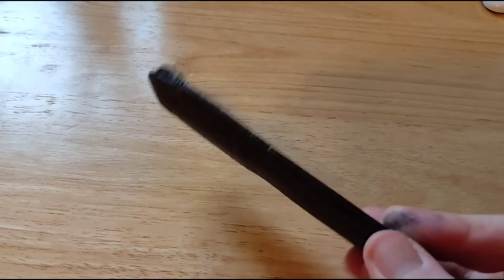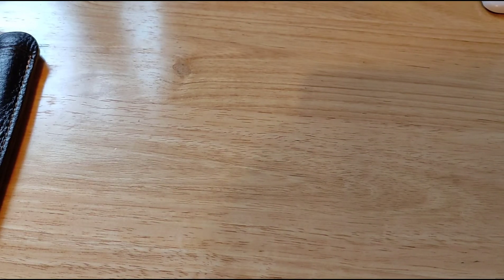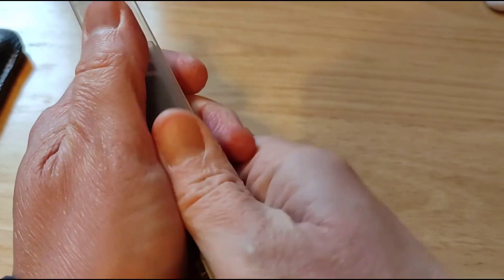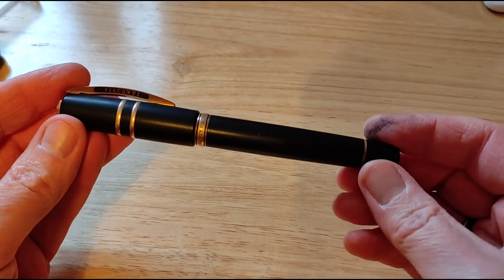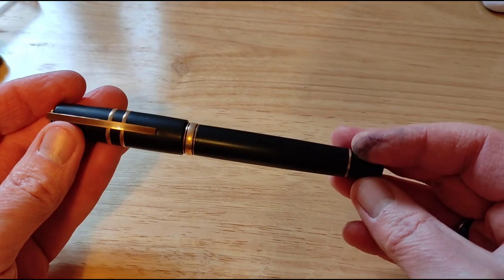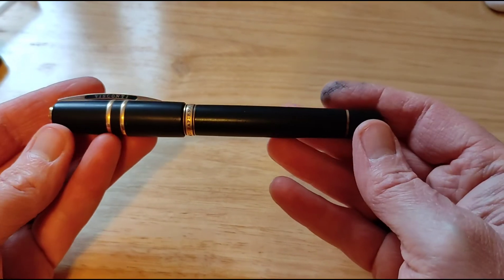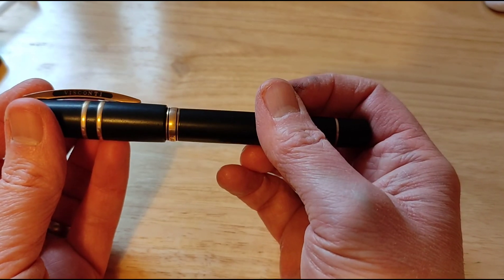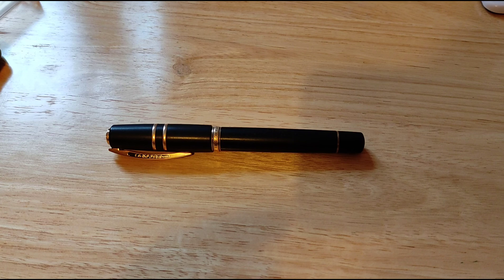Grail Pen!!! I got my grail fountain pen! What is a grail pen?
I decided to do it and get my grail pen! 😁

What is a grail pen?
I explain what a grail pen means to me and most other people in the fountain pen community in this video - one person's grail pen could be simply too much money for them to spend on a fountain pen, whilst another's grail pen could be incredibly rare...

Anyway, I am very happy to have bought my grail pen and I explain my decision making process in this video.